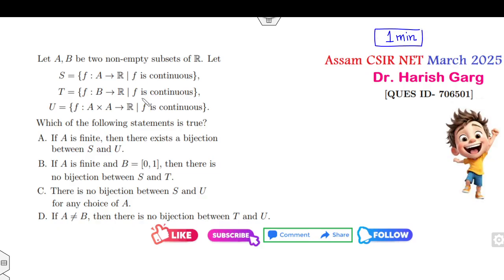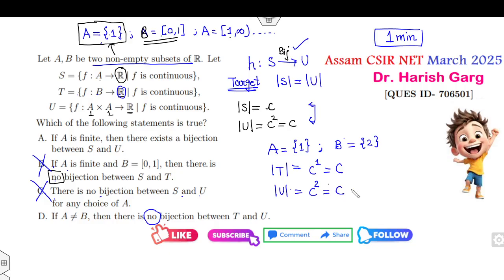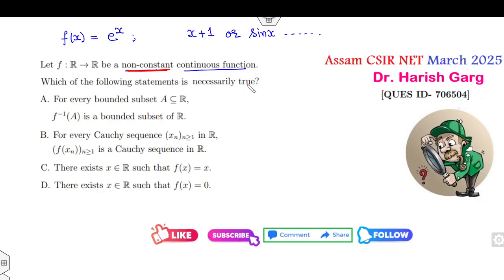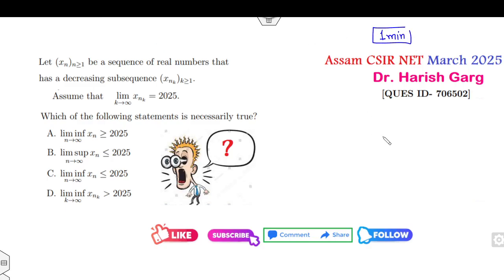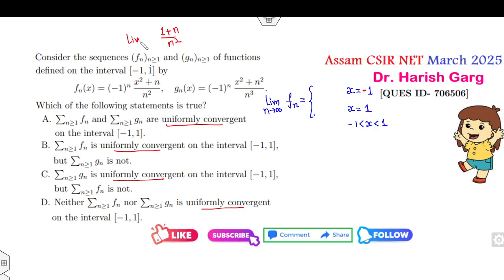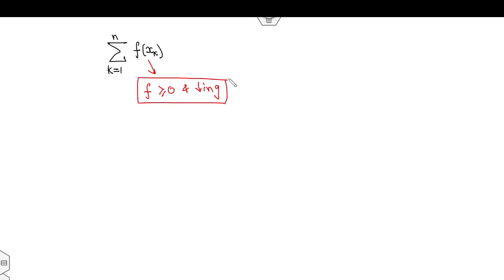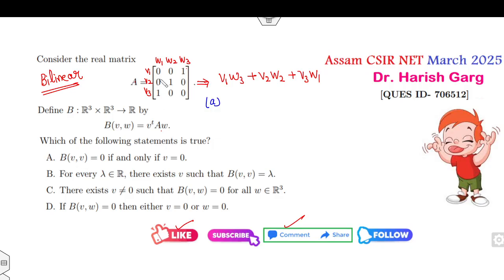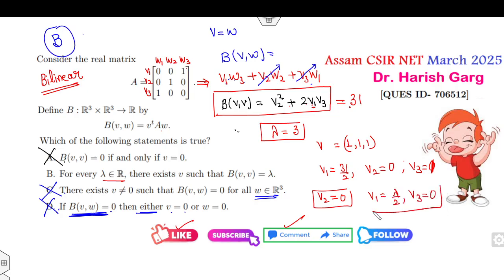Real Analysis Solution | Assam CSIR NET 2025 | Fully Short Cut Tricks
Assam CSIR NET 2025 solution REAL ANALYSIS | Fully Short Cut Tricks